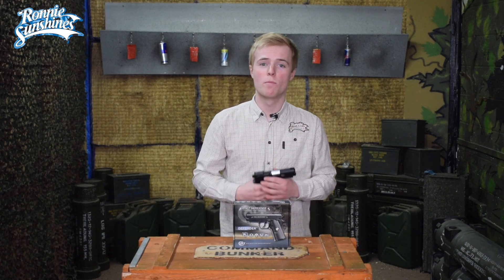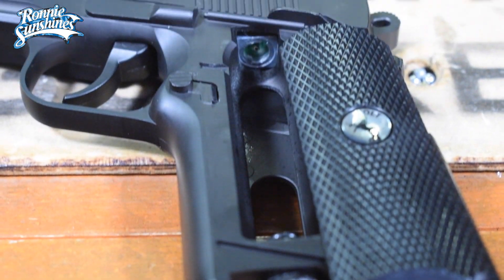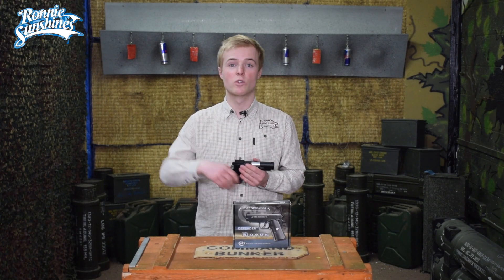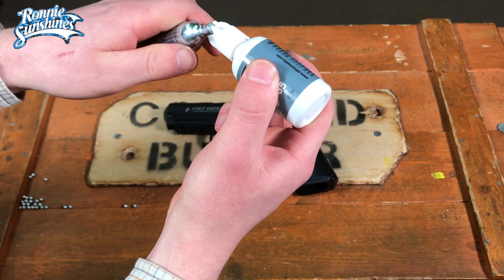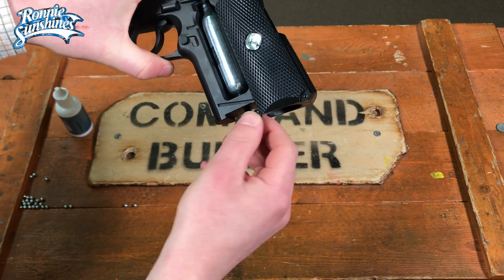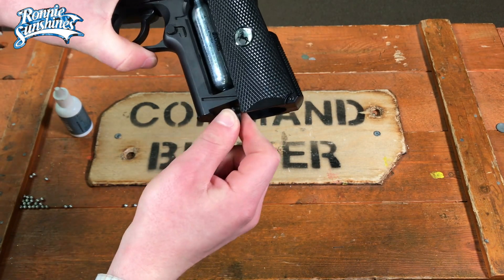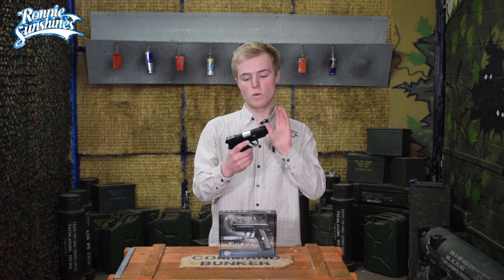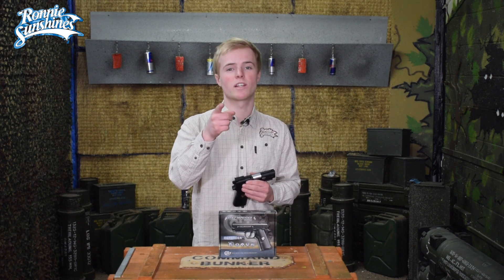Colt Defender Air Pistol | Ronnie Sunshines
Buy your PCP Air Rifles, CO2, Break Barrel and Gas Ram Pistols and Rifles online or in store:

Get your Colt Defender now!

UK Gun Shop Ronnie Sunshines - Buy and Try PCP Air Rifles CO2 Break Barrels and Pistols